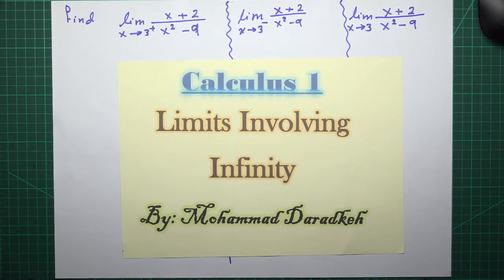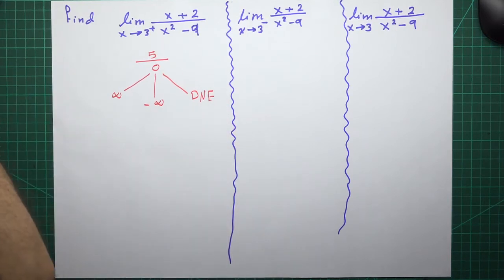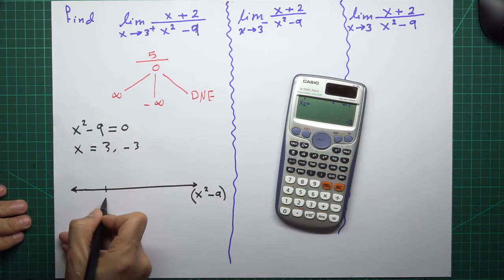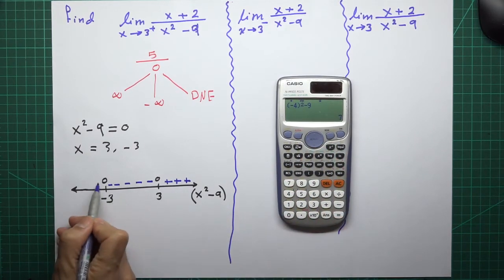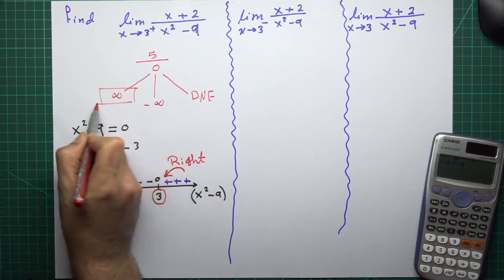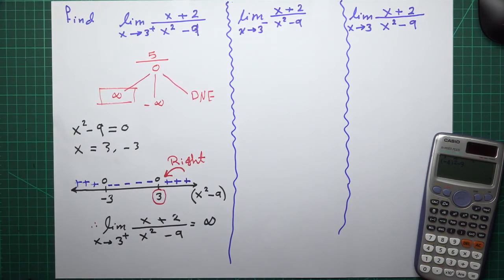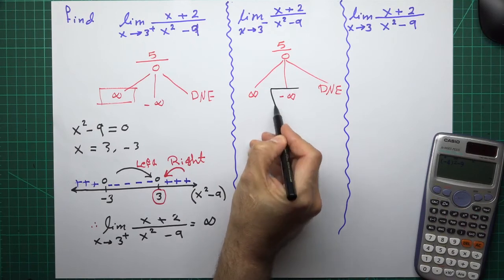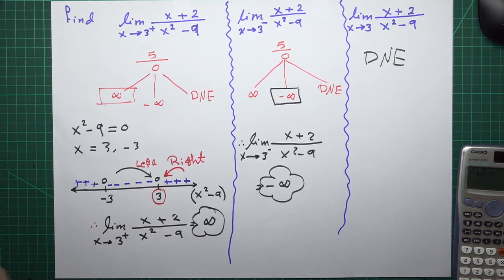Calculus 1: Limits Involving Infinity-2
Calculus 1, Limits Involving Infinity,  for university students. The language of explanation is Arabic in addition to English when it is required.